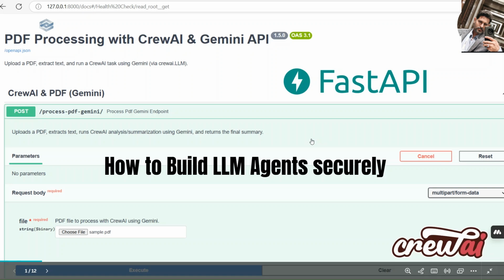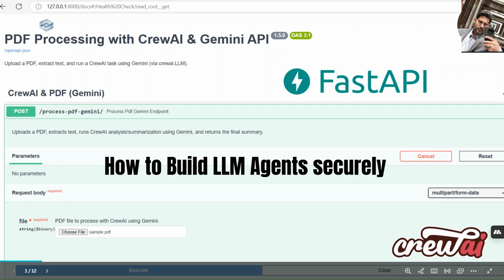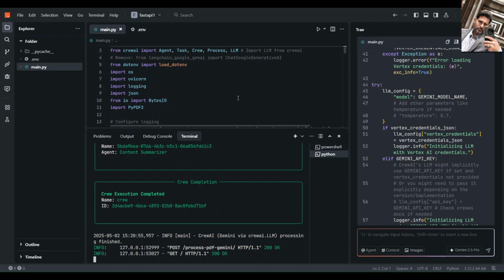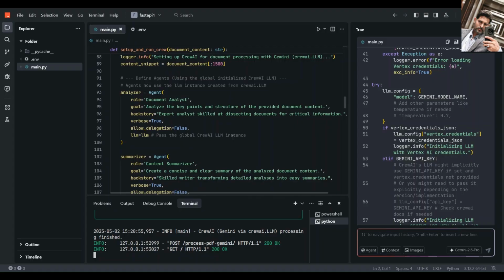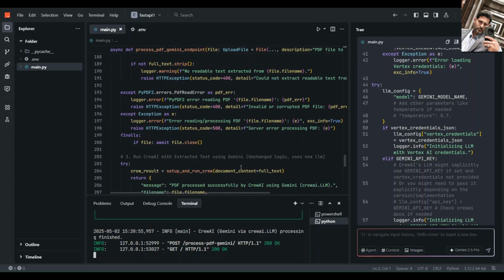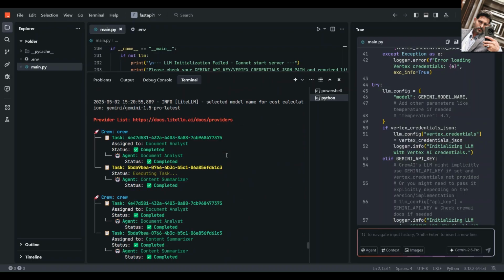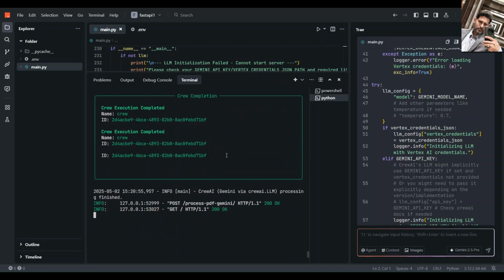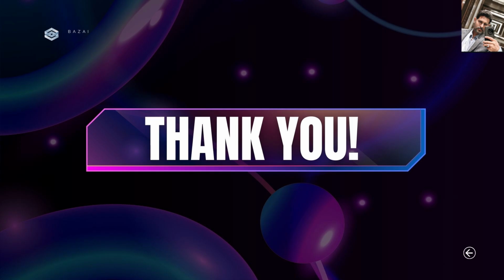Code Walkthrough: AI PDF Summarizer using FastAPI, CrewAI & Google Gemini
FastAPI, CrewAI & Google Gemini